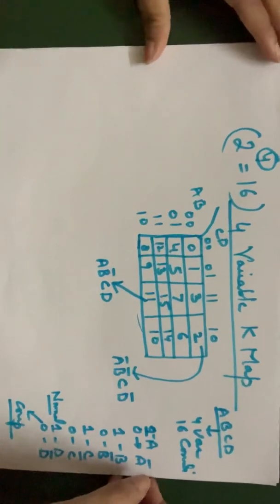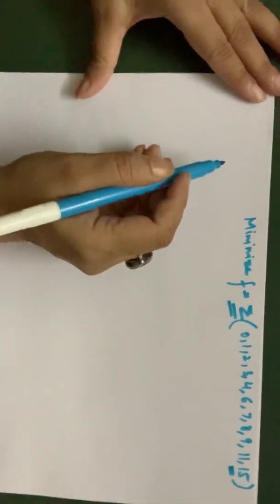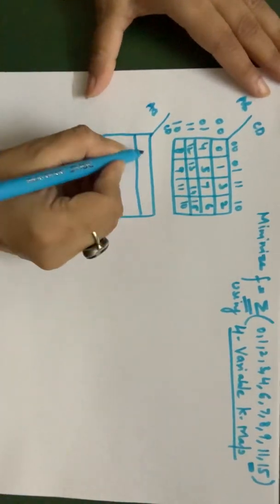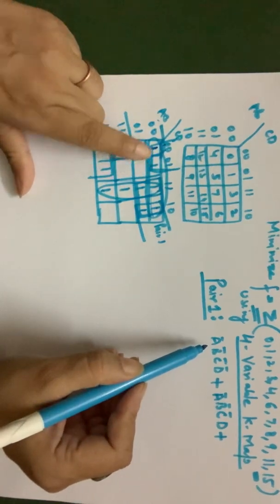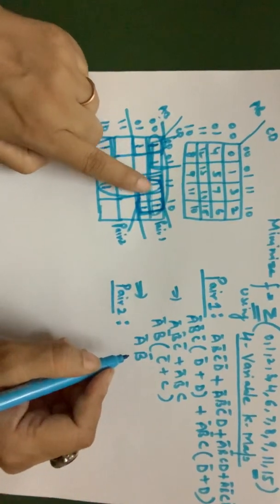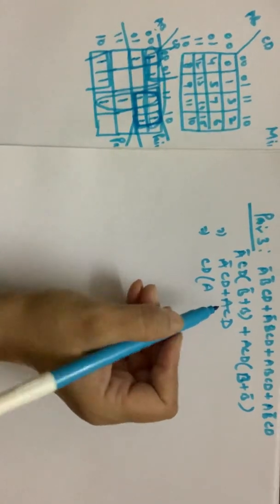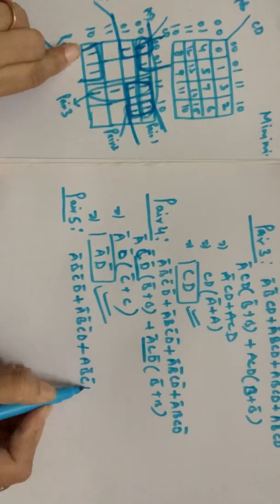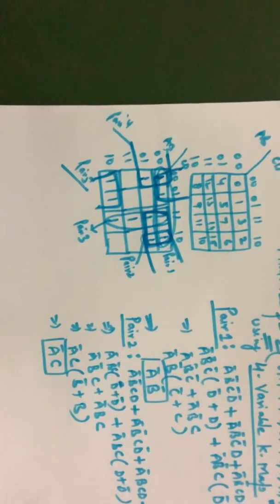4 Variable K Map Example